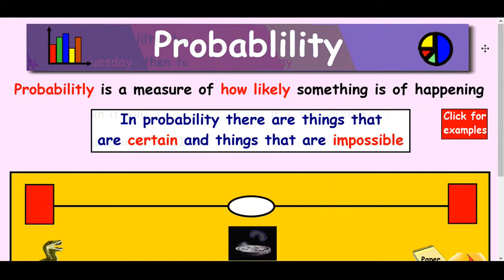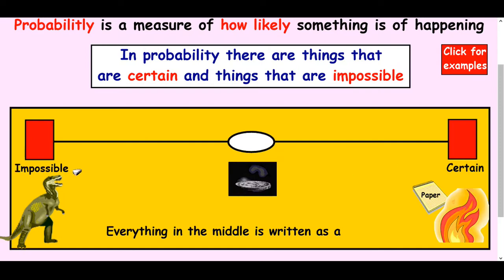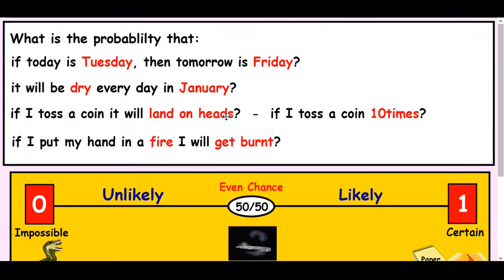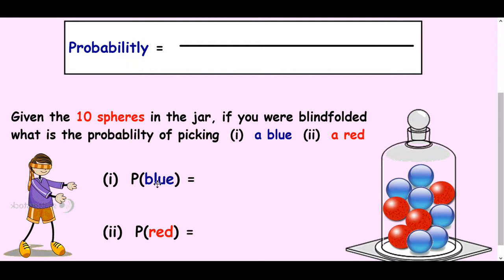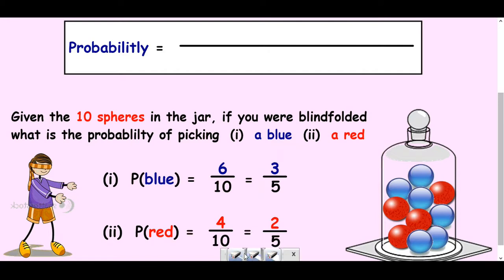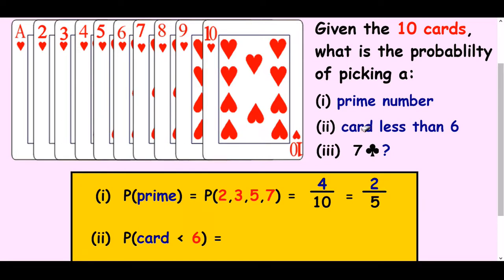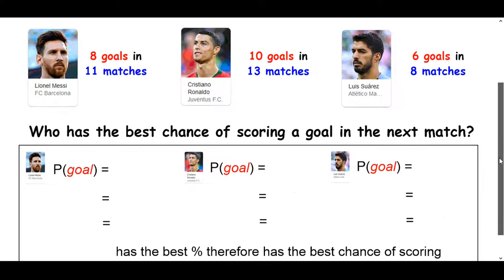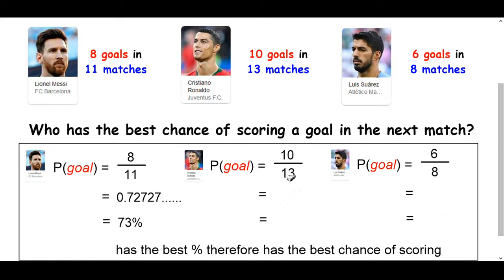Probability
A video lesson showing you how to do basic probability calculations